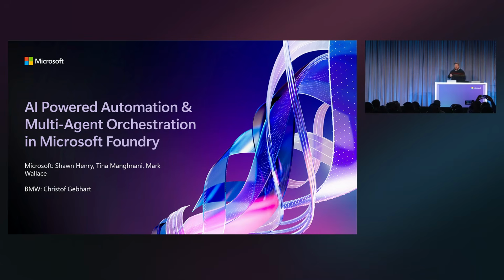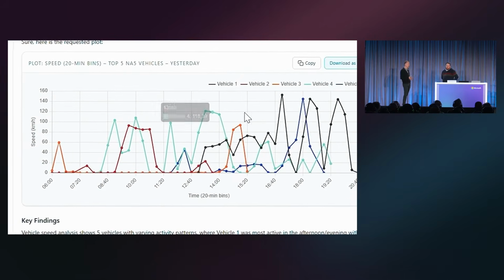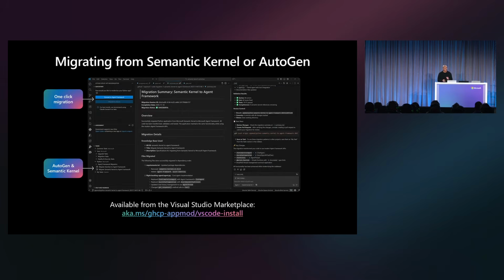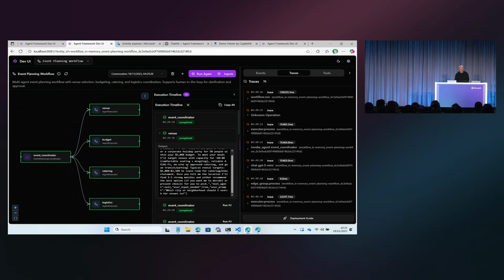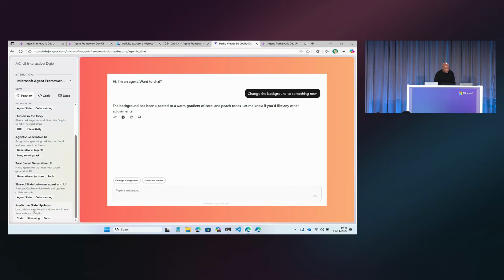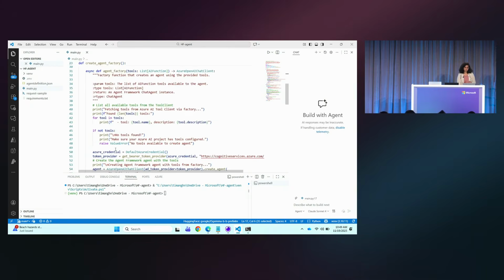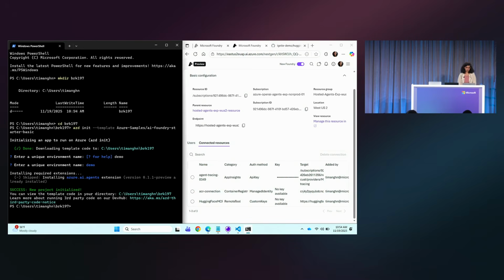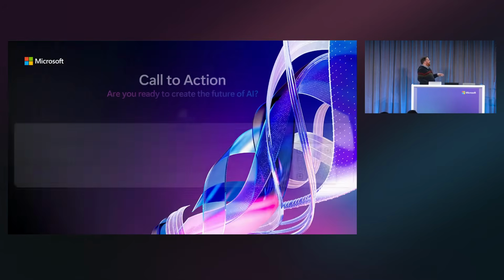AI powered automation & multi-agent orchestration in Microsoft Foundry | BRK197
Build multi?agent systems the right way with Microsoft Foundry. Go from single?agent prototypes to fleet?level orchestration using the Foundry Agent Framework (Semantic Kernel + AutoGen), shared state, Human in the loop, OpenTel, MCP toolchains, A2A, and the Activity Protocol. Bring frameworks like LangGraph and OpenAI Agents SDK, then deploy as containerized, governed, observable agents on Foundry.

Delivered in a silent stage breakout.

𝗦𝗽𝗲𝗮𝗸𝗲𝗿𝘀:
 * Christof Gebhart
 * Shawn Henry
 * Tina Manghnani
 * Mark Wallace

BRK197 | English (US) | Innovate with Azure AI apps and agents, Microsoft Foundry

Breakout | Expert (400)

Chapters:
0:00 - Introduction to Day 2 of Ignite: AI-powered Automation & Multi-Agent Orchestration
00:07:09 - Impact and Future of BMW’s Multi-Agent Ecosystem
00:08:40 - Microsoft’s Lessons from Partnerships: Common Agent Development Questions
00:12:09 - Foundry integrates Agent Framework for new workflow capabilities
00:14:13 - GitHub Copilot extensions simplify migration via Visual Studio tools
00:22:38 - Integration with Microsoft Purview for data governance and secure agent deployment
00:23:27 - Creating and injecting Purview policy middleware into agent workflows
00:25:16 - Detecting and analyzing requests containing sensitive information like credit cards and SSNs
00:39:12 - Setting up AZD Template and Environment for Foundry